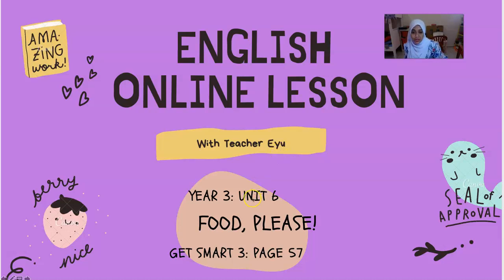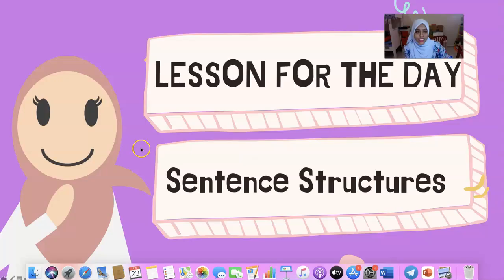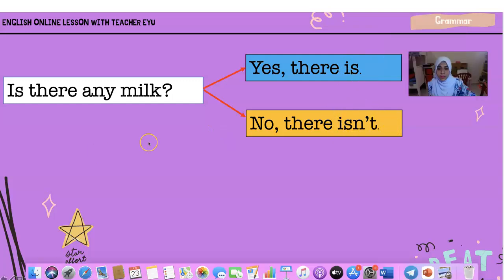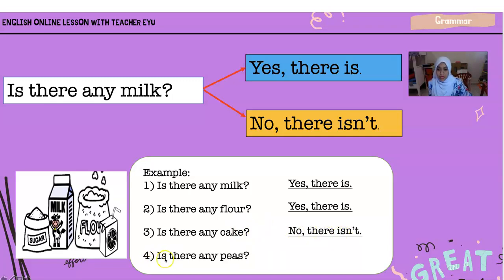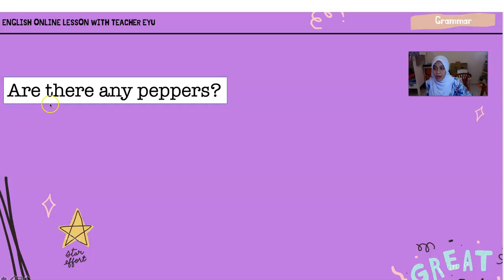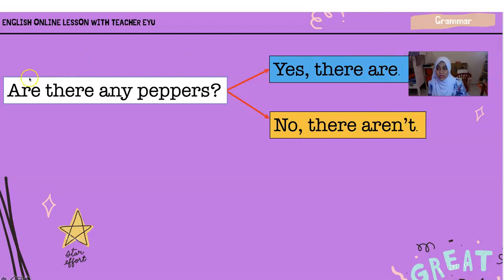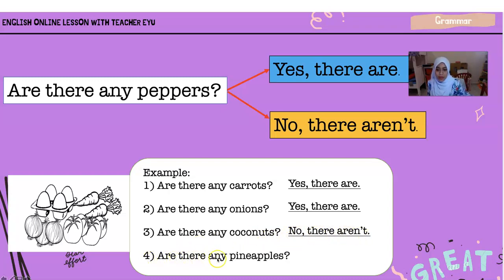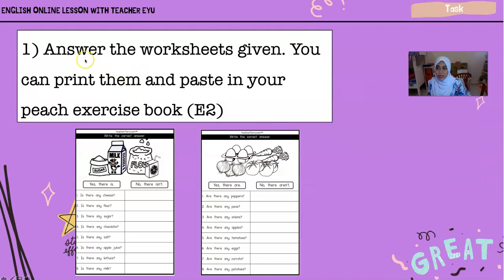GET SMART 3 YEAR 3 MODULE 6: FOOD, PLEASE! (Grammar) With Teacher Eyu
Get Smart 3: Page 57